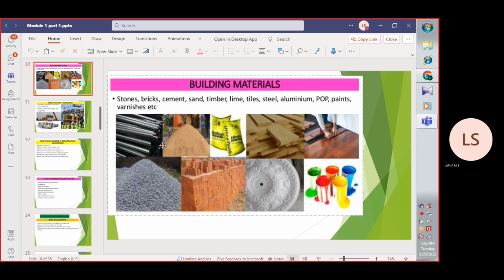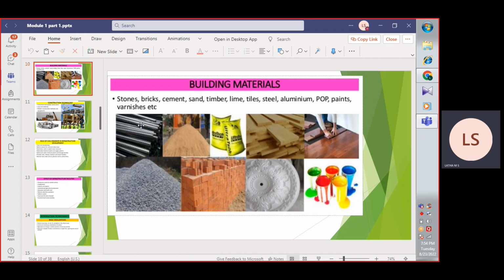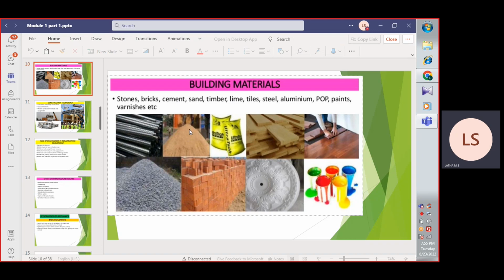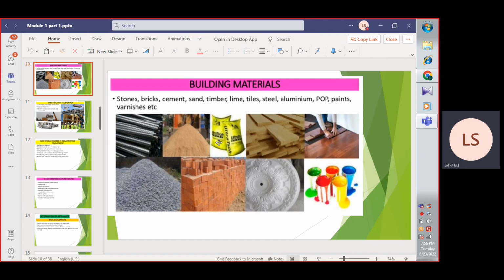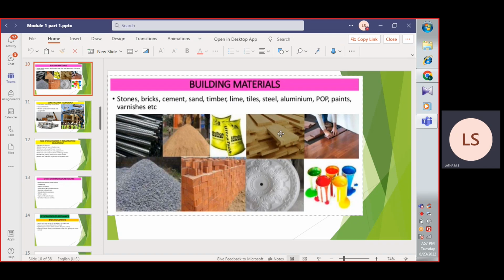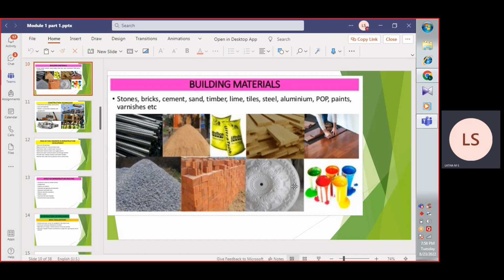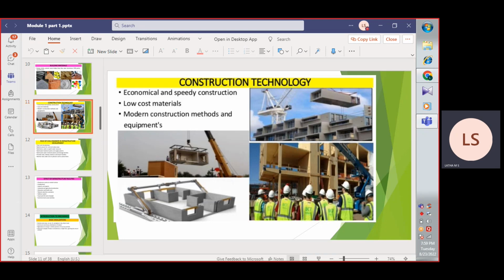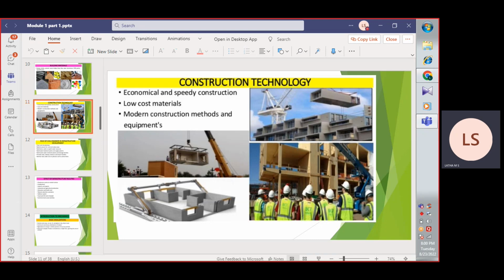Revision on Module 1 20220823 195135 Meeting Recording